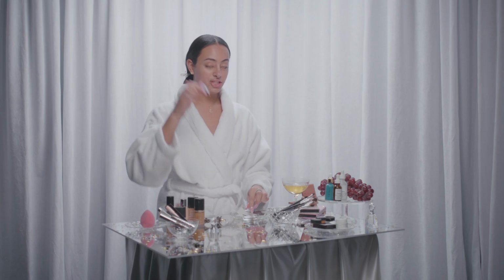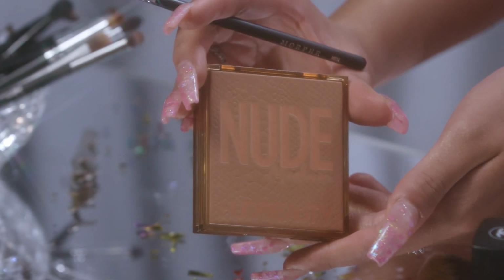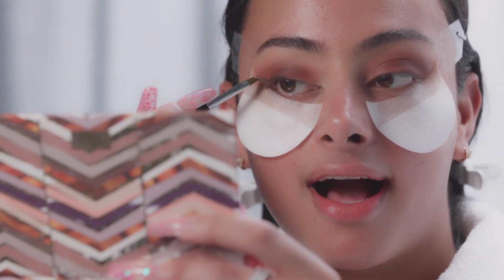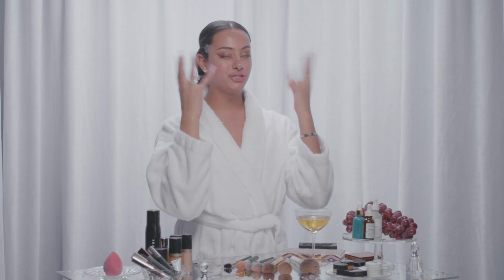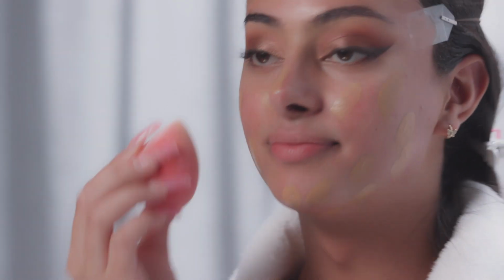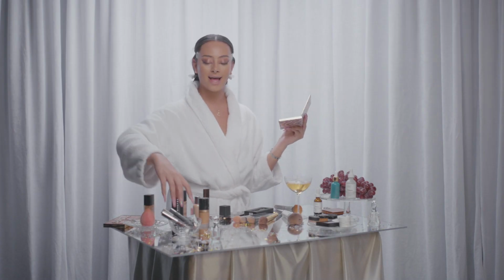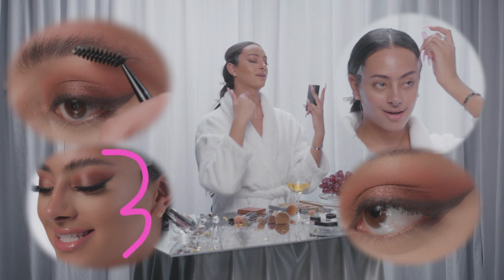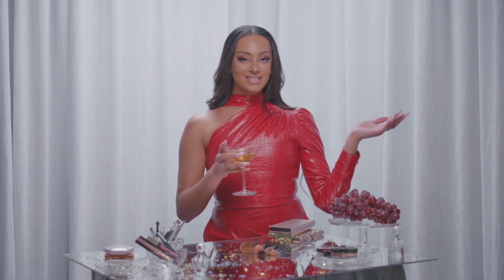Learn How to Snatch Your Face Like a Pro | SNATCHURAL | PAPER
Welcome to the first episode of Snatchural! Join Xoxoethan as he walks you through how to get a snatched face in 10 minutes

Starring XOXOEthan
Executive Producer Leila Mattimore
Producer Charlotte Spritz
Producer Will Weir
Director Symone Ridgell
Editor Anna Quinlan
Director of Photography
Sound Braulio Lin